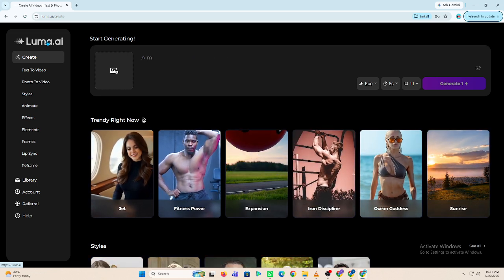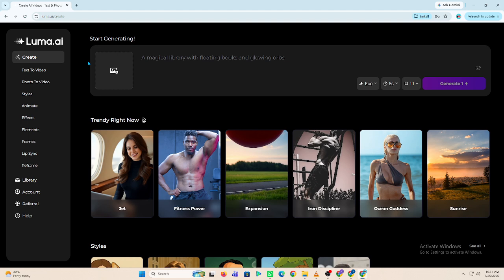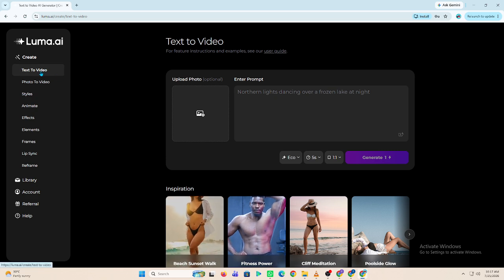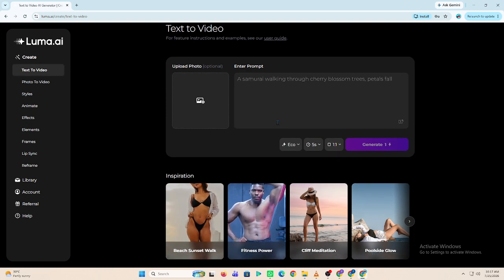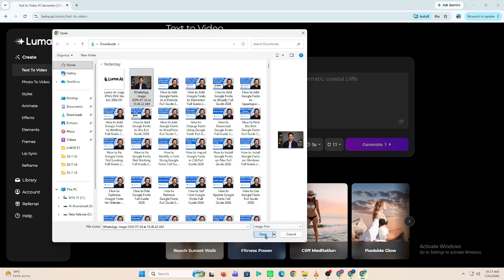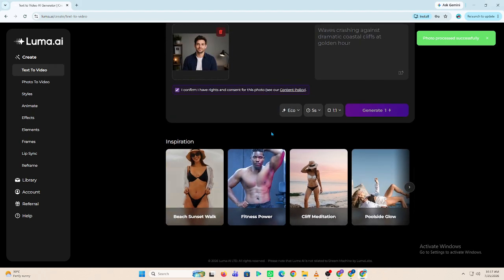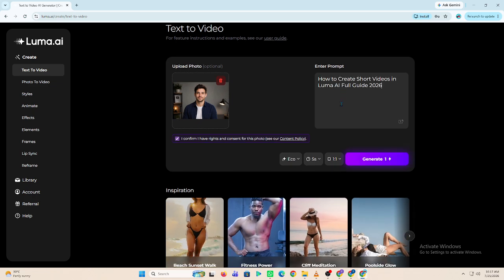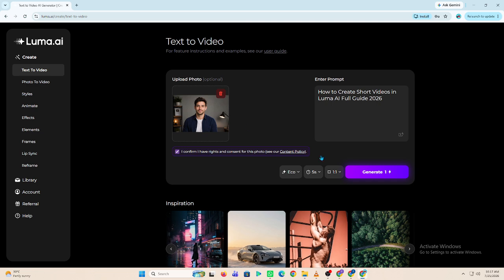How to Create Storytelling Videos with Luma AI Full Guide 2026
Learn how to create storytelling videos with Luma AI with this complete 2026 step-by-step guide. In this tutorial, you will discover how to transform creative ideas and written stories into engaging AI-generated video sequences using Luma AI. Learn how to plan your storyline, develop characters, create scenes, and use detailed prompts to bring your narrative to life.

We will also cover how to structure scenes, maintain visual consistency, control camera movements, create cinematic transitions, generate image-to-video clips, and combine multiple AI-generated shots into a cohesive story. You’ll learn how to improve continuity, pacing, lighting, and visual style for more professional storytelling videos.

Whether you are a filmmaker, YouTuber, content creator, storyteller, marketer, or AI video enthusiast, this guide will help you successfully create storytelling videos with Luma AI and build engaging cinematic narratives with AI-powered video generation.